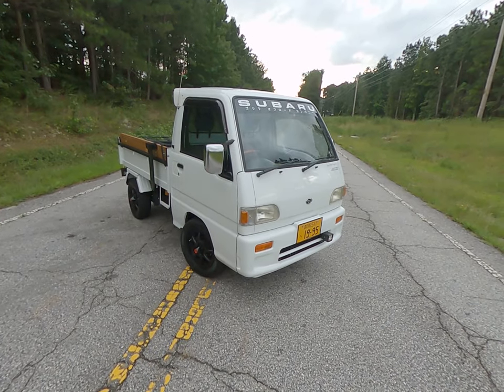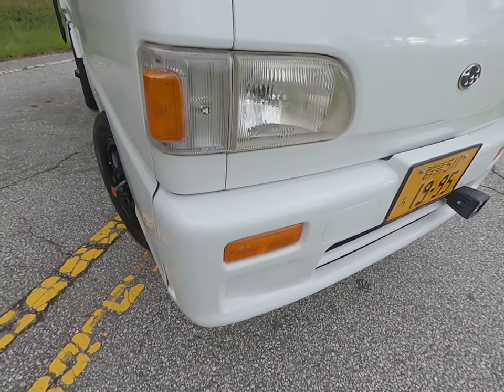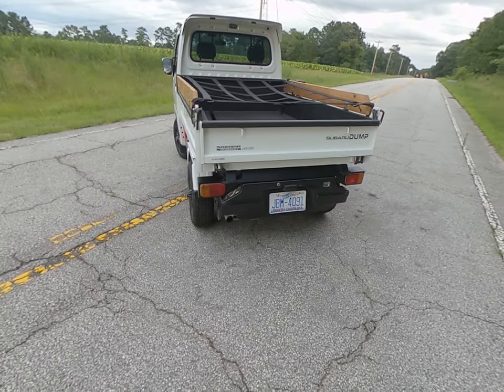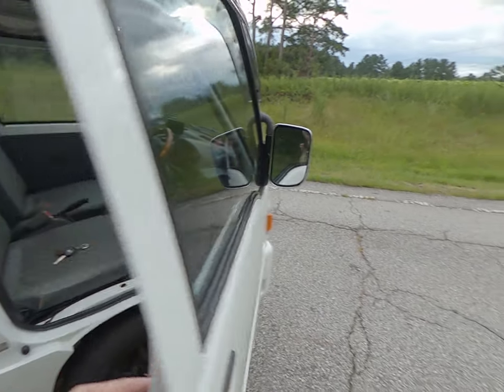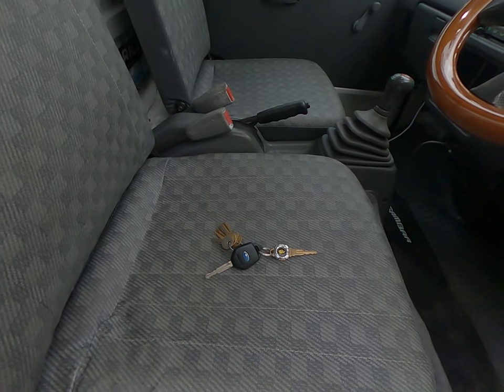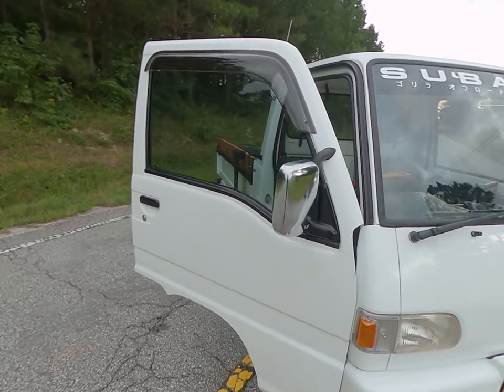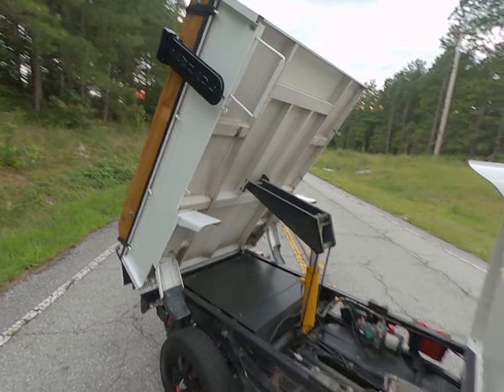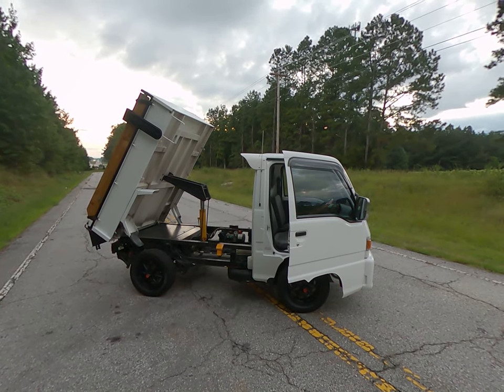1995 Subaru Sambar (スバル サンバー) 4WD Supercharged Dump Truck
1995 Subaru Sambar
Push button 4WD
Locking Differential
Air Conditioning
Supercharged Inilne 4 cyclinder Motor
Dump Bed
Modifications (as of 8/1/2021) Include:
Oil Catch Can - Gorilla Offroad Company
Front Windshield Banner - Gorilla Offroad Company
35% Window Tint - Artie's Professional Window Tint
Cargo Net - US Army Surplus
Bed Liner - Linex
Replica OEM Stickers - Gorilla Offroad Company
Cab Spoiler - Gorilla Offroad Company
First Aid Kit - Using Nanuk 904 First Aid Case
Coilover Suspension - Gorilla Offroad Company
Wheels - Watanabe F8F Eight Spoke 14x5.5in +45 offset 4x100 Matte black
Tires - 175/65R14 Hercules Avalanche RT
Bed Wall Extension - DIY
Chainsaw Carrier - Saw Haul Base Kit w/Pro Scabbard
EDIT
Forgot to mention the window tint ... 35% with UV protection on the side and rear.  The entire front windshield was done with clear UV protection to the interior wouldn't get damaged over time.

Here is another video of the truck.